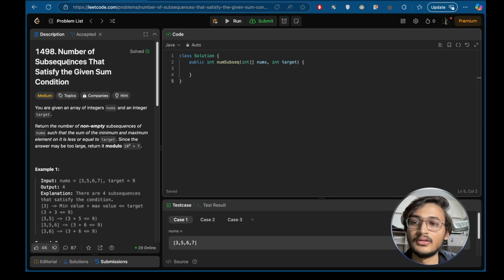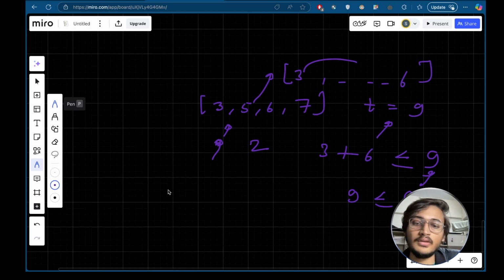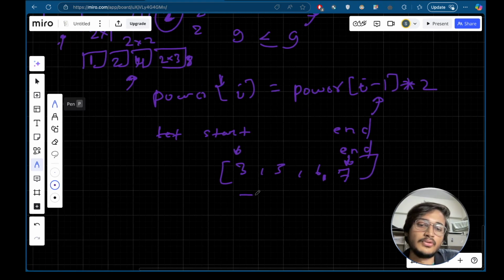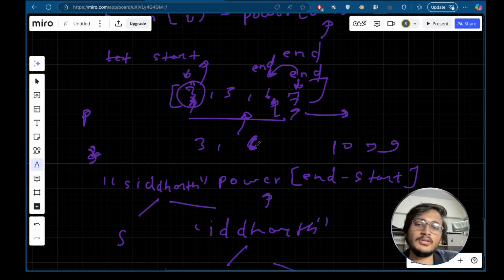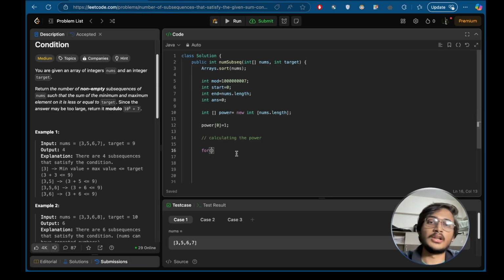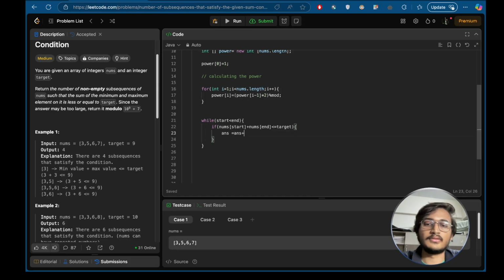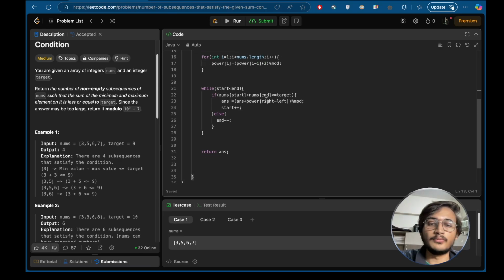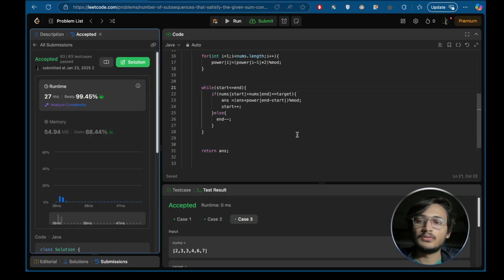1498. Number of Subsequences That Satisfy the Given Sum Condition Building The Pattern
Welcome to Siddharth Nagaych, where problem-solving meets pattern-building

In this video, we tackle the LeetCode problem: "Number of Subsequences That Satisfy the Given Sum Condition" (Problem #1498). This medium-level problem not only tests your skills with arrays and modulo arithmetic, but it’s also a fantastic opportunity to master the Two-Pointer Pattern!

🔍 What You’ll Learn in This Video:
✅ The Two-Pointer Pattern explained step-by-step.
✅ How to apply this pattern efficiently to solve real coding problems.
✅ The importance of precomputing powers of 2 for constraints.
✅ Avoiding common pitfalls and debugging your approach.
✅ Building mental models for problems involving arrays and subsequences.

💡 Pattern-Focused Learning:
This problem is part of my curated playlist of questions designed to help you understand and master the Two-Pointer Pattern. By practicing problems in this playlist, you’ll gain the ability to solve a wide variety of coding challenges with ease.

🔥 Code Walkthrough:
We’ll start by analyzing the problem, breaking it into simple steps, and implementing the solution in Java. Along the way, I’ll share tips and tricks to refine your problem-solving process and strengthen your understanding of the pattern.

📌 Key Highlights:
1️⃣ What is the Two-Pointer Pattern, and how does it work?
2️⃣ Using sorting and two-pointer techniques to handle constraints.
3️⃣ Precomputing powers of 2 under modulo efficiently.
4️⃣ Fixing logical bugs like incorrect loop conditions.
5️⃣ How this problem connects to other pattern-based questions.

This video is part of a dedicated playlist for mastering coding patterns. The playlist includes handpicked problems that focus on building patterns step by step, making it easier for you to apply them in real coding interviews and competitive programming.

🎯 Check out the full playlist here: [Insert Playlist Link]

💬 Let’s Connect:
Have questions or feedback? Drop them in the comments! Let’s work together to master these patterns.